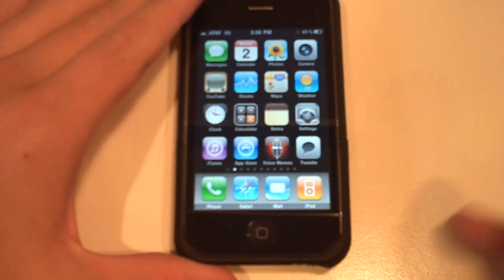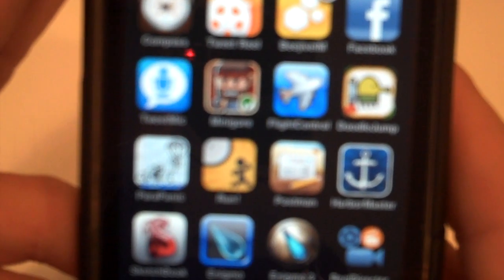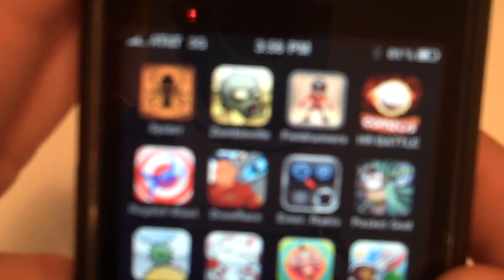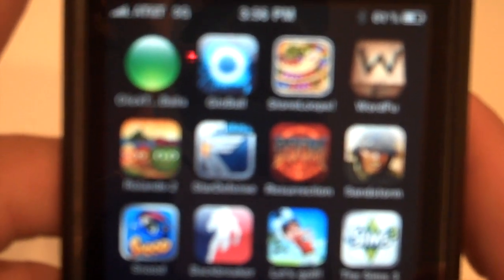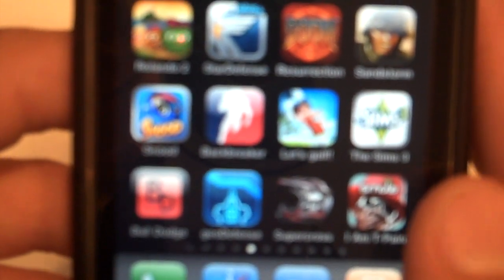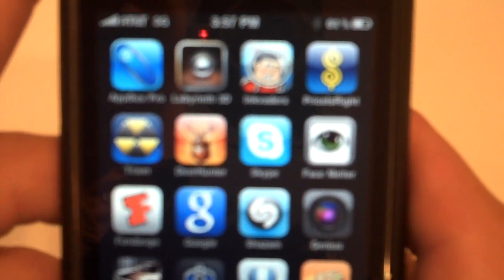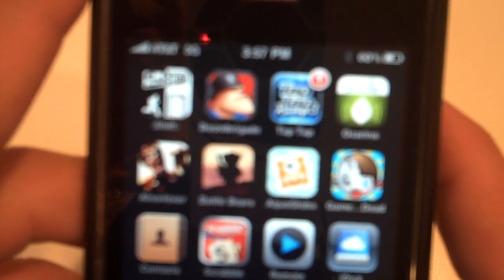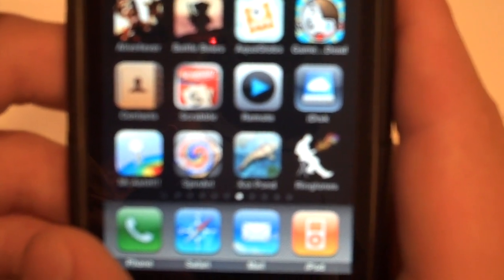What's On My iPhone?